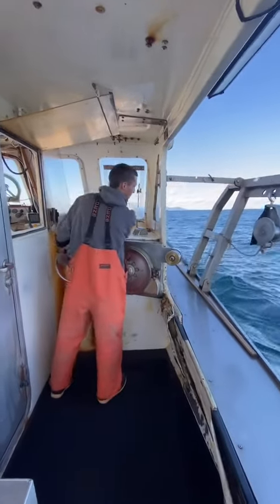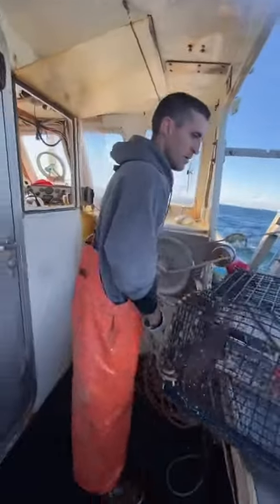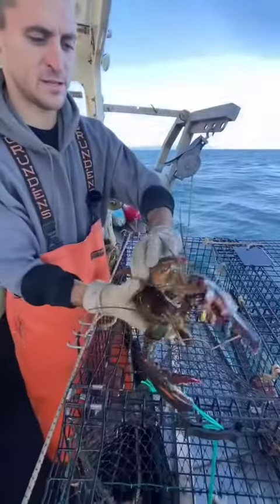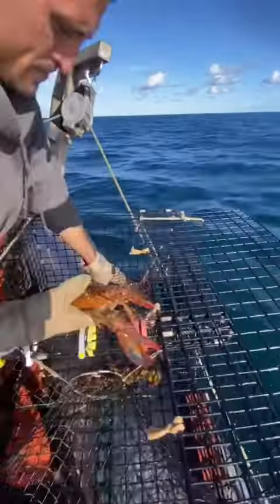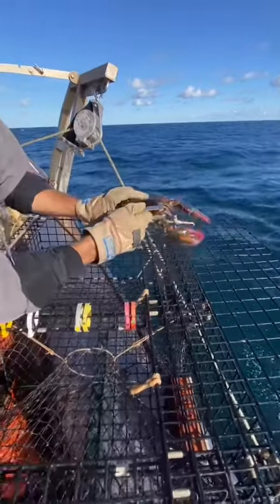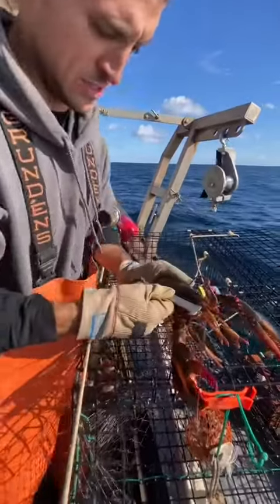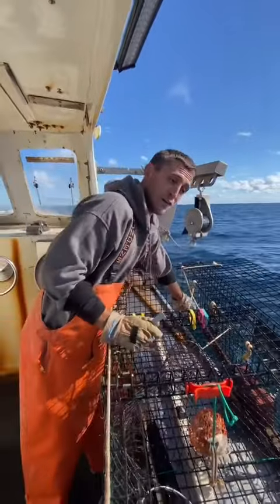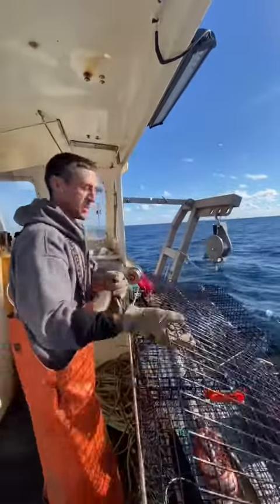The tik tok triple are 3 lobster traps that we